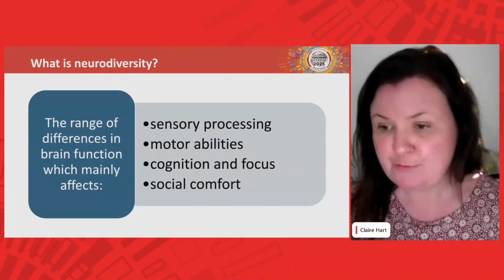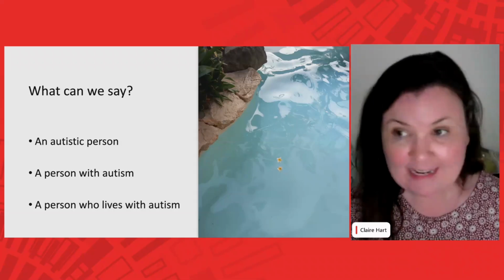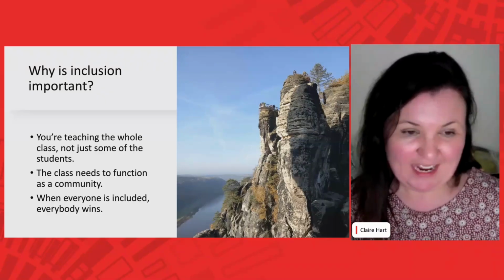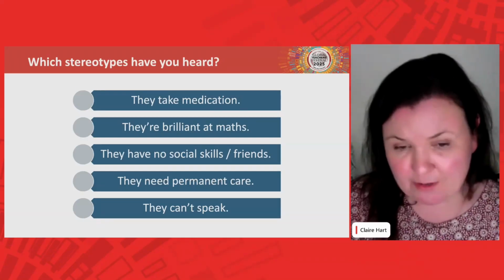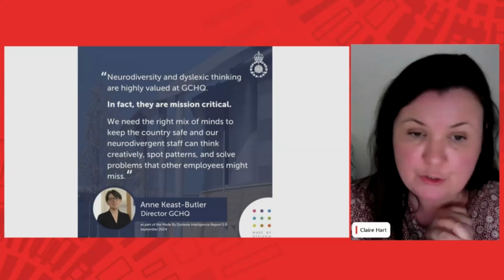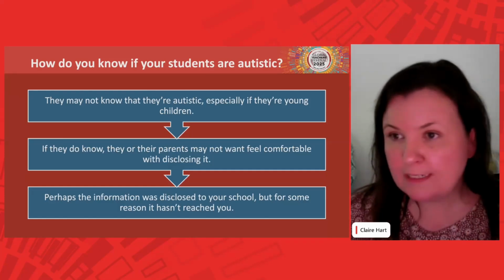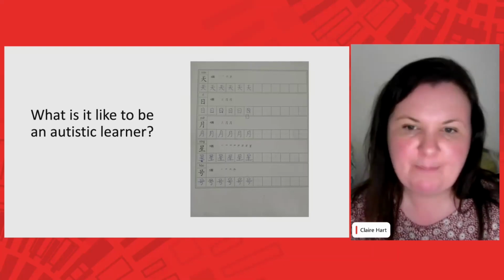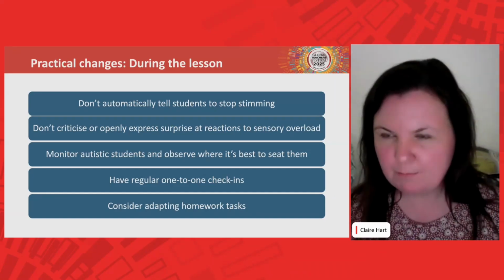How to Support Neurodiverse Students in the Classroom | Claire Hart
Discover practical strategies to create inclusive, accessible classrooms for neurodiverse students in this insightful webinar led by Claire Hart. Drawing from her personal and professional experience as an educator and neurodivergent individual, Claire explores the importance of inclusion, busts common myths about autism and ADHD, and shares actionable tips for supporting all learners.

Whether you're a teacher, school leader, or education professional, this session will equip you with tools to better understand and support students with autism, ADHD, and other neurodiverse conditions. Learn how inclusive strategies benefit every student, how to recognize signs of neurodiversity, and how to foster a compassionate, community-driven classroom.

📌 Key Takeaways:

- What is neurodiversity?
- Common misconceptions about autistic learners
- Inclusive teaching strategies that work
- How to recognize and support undiagnosed students
- Practical classroom adjustments for better learning outcomes

Chapters:
00:00 - Introduction to Neurodiversity
02:00 - What is Neurodiversity?
04:00 - Types of Neurodiverse Conditions
06:00 - Language and Terminology
10:00 - Why Inclusion Matters
13:00 - Addressing Disruptive Behaviors with Compassion
16:00 - Busting Myths About Autism
20:00 - Strengths of Neurodiverse Learners
22:00 - Inclusive Strategies That Help Everyone
26:00 - Recognizing Undiagnosed Neurodiverse Students
30:00 - The Autistic Learning Experience
34:00 - Practical Classroom Adjustments
37:00 - Final Thoughts and Thank You